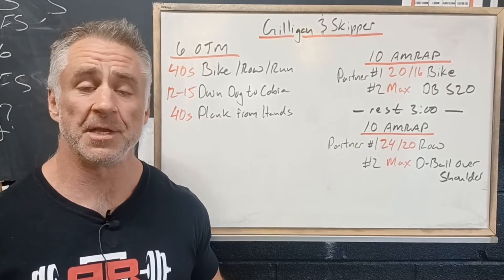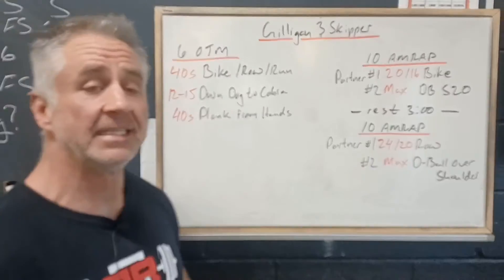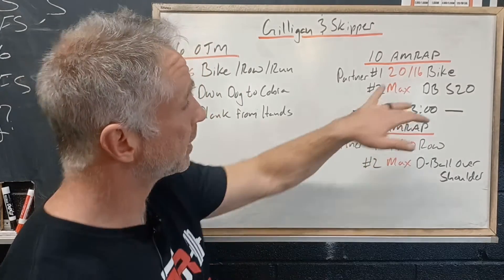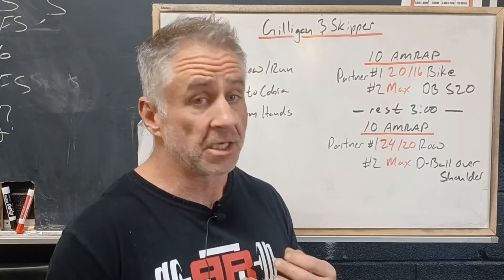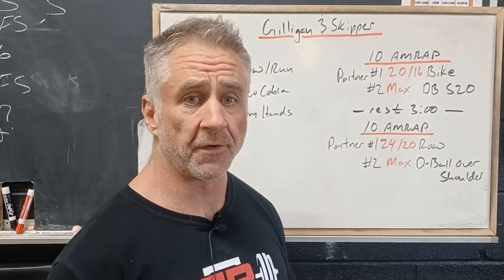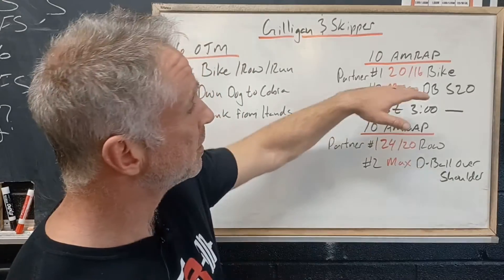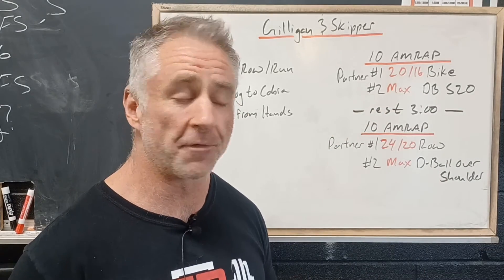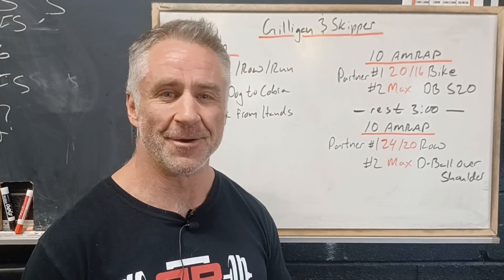22-11-19 Gilligan & The Skipper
Partner AMRAP